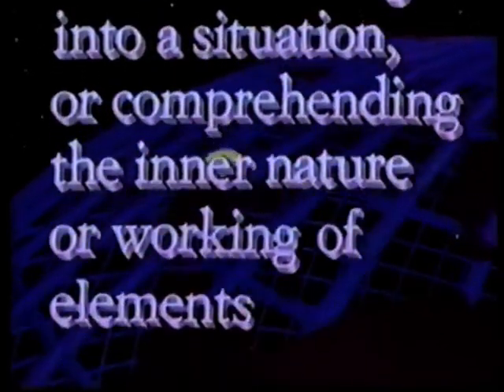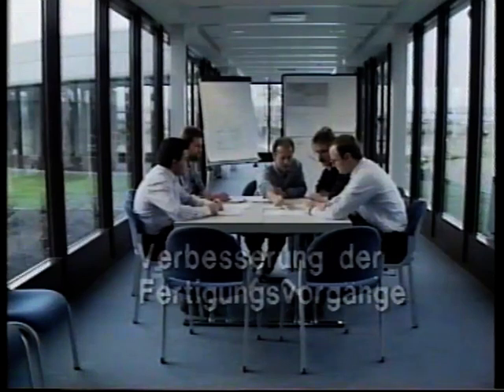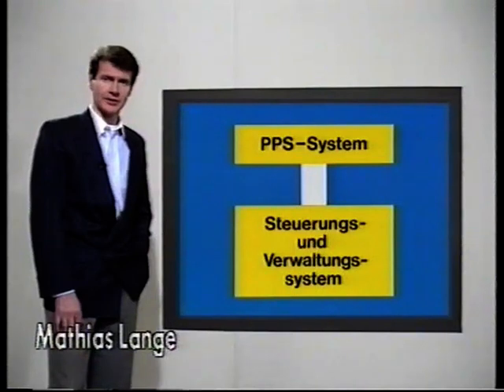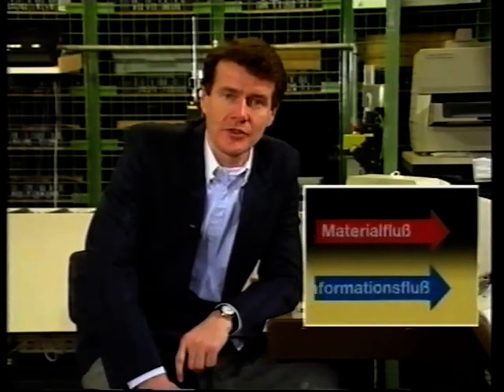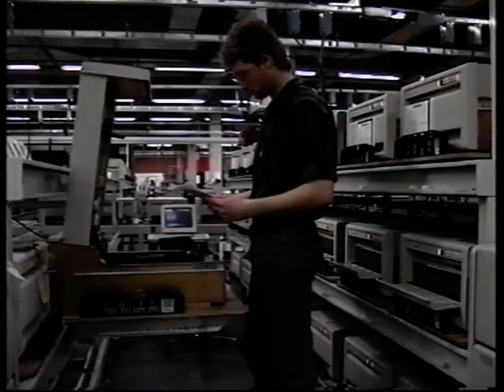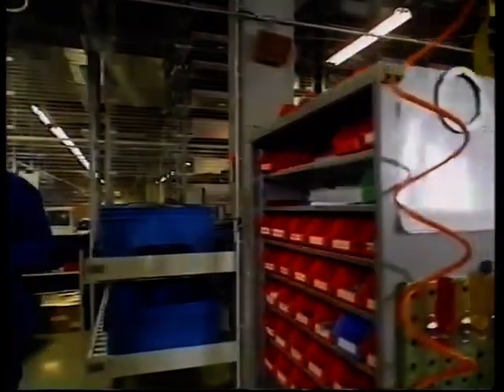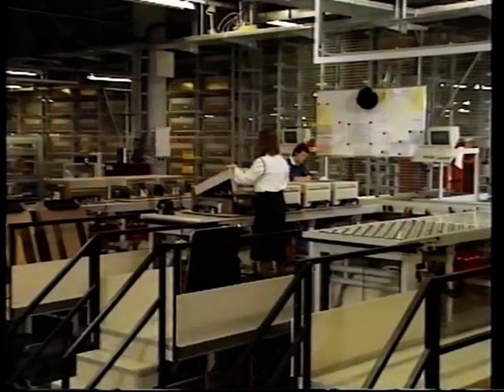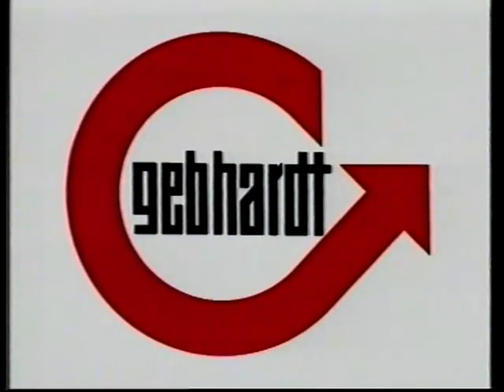GEBHARDT Fördertechnik bei Digital Equipment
GEBHARDT Fördertechnik bei Digital Equipment, Montagefördertechnik, Regalbediengerät, AKL, Produktionspuffer, PPS, Produktionslogistik, Distribution, Montage, Fördertechnik, Intralogistik, RBG, Staurollenförderer.